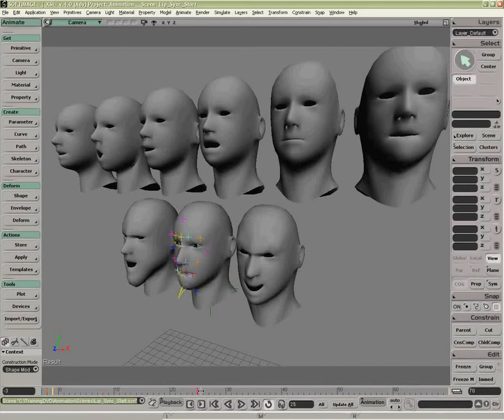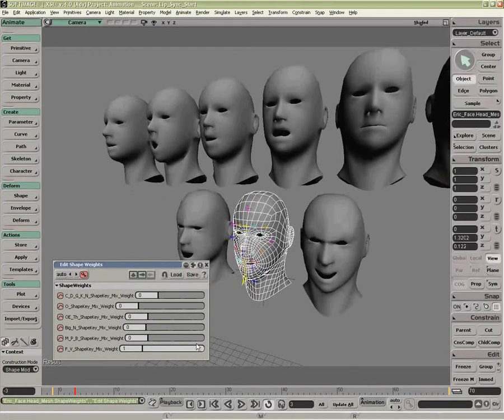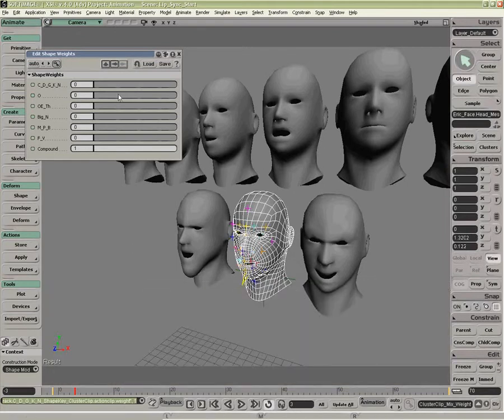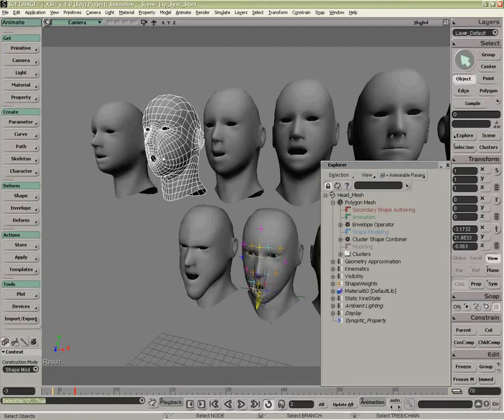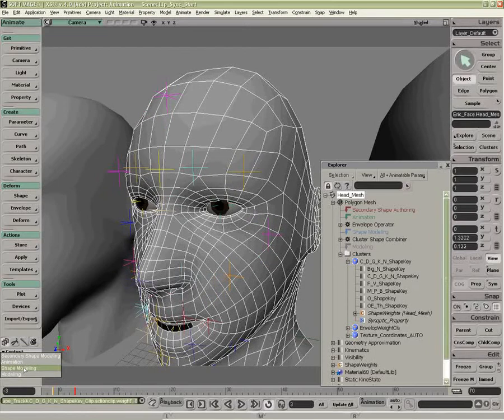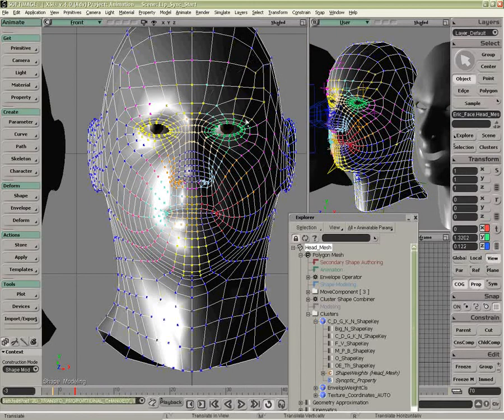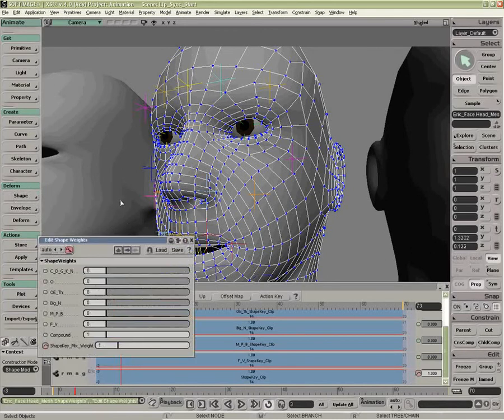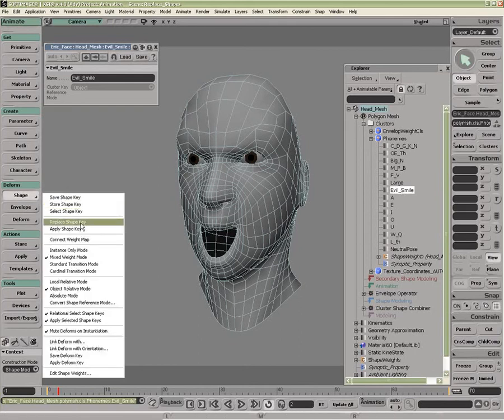Animation: Selecting and replacing shape keys